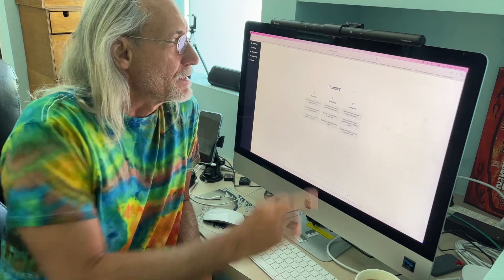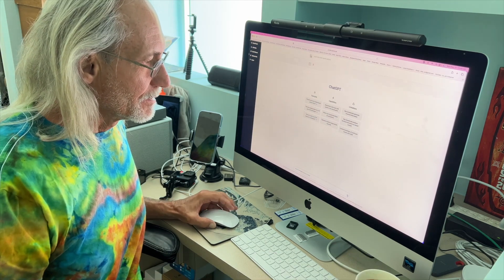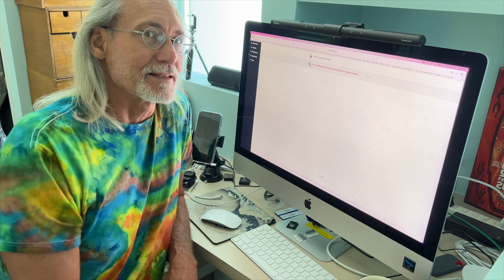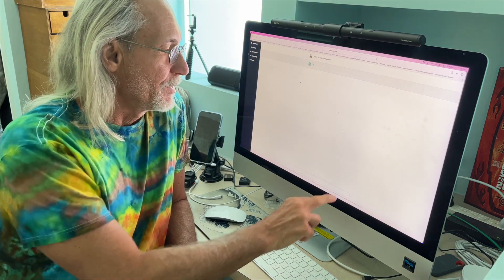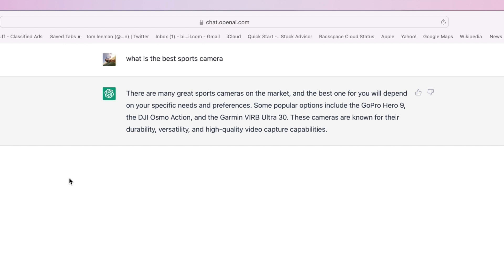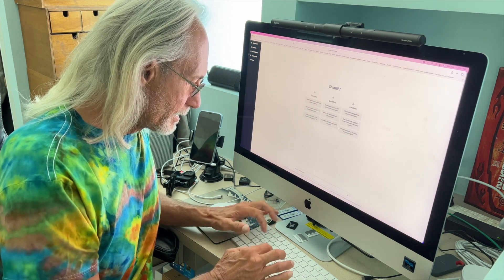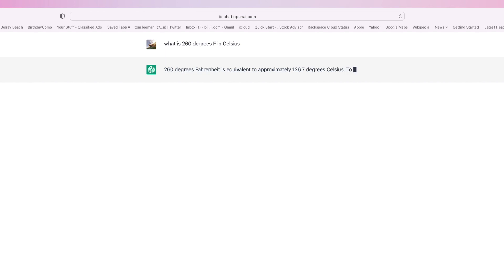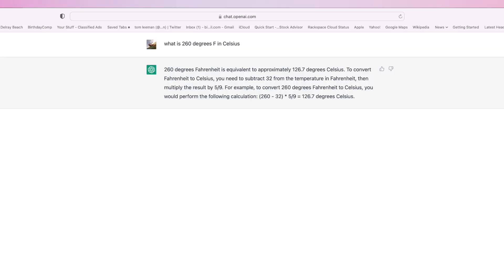Can you use ChatGPT as search engine like google?